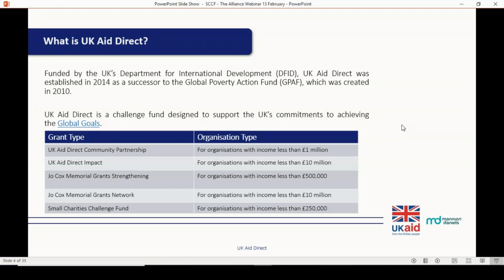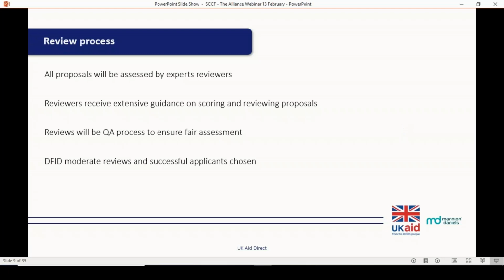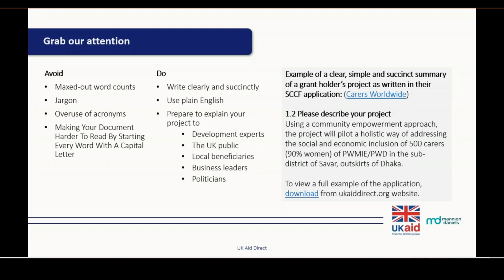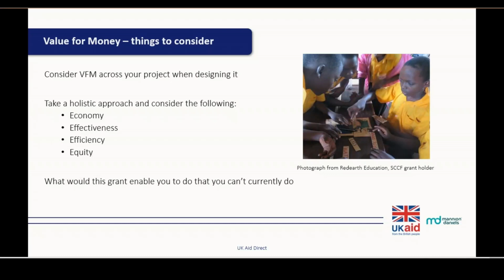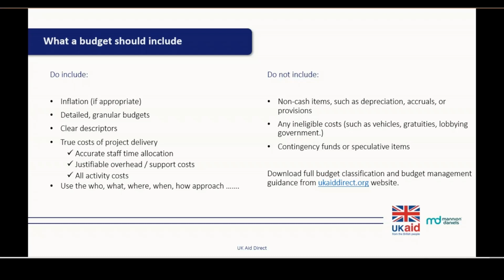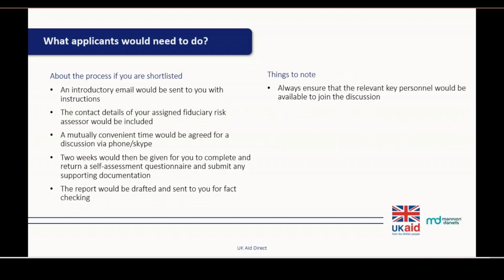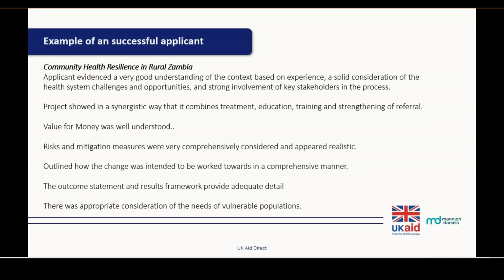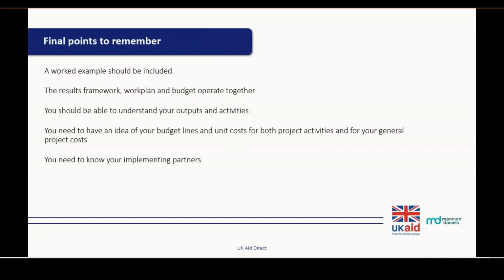Small Charities Challenge Fund (SCCF) webinar